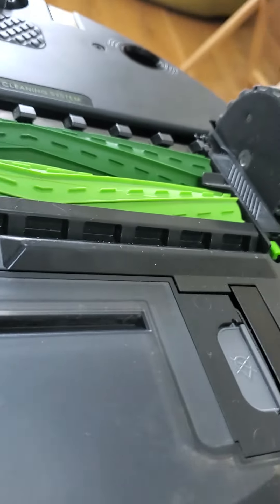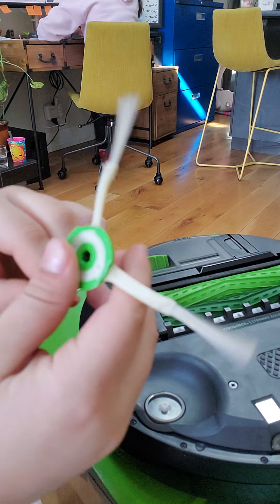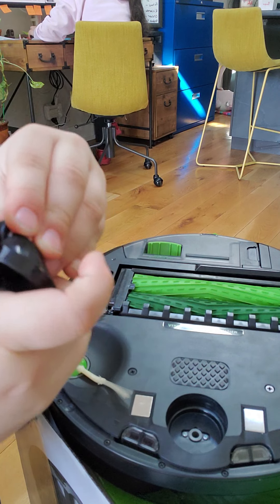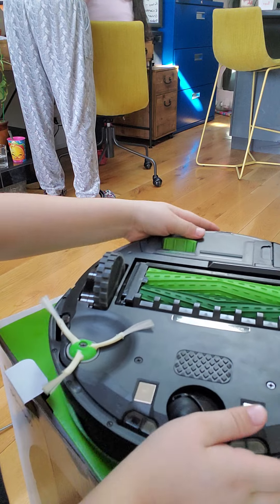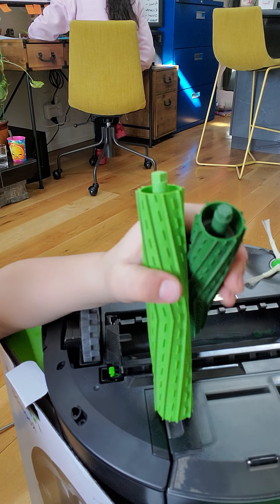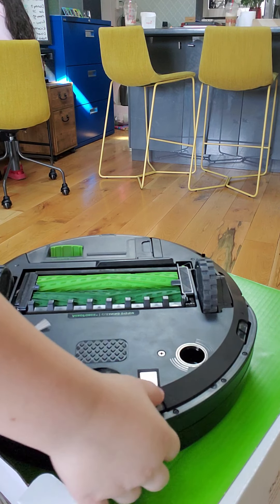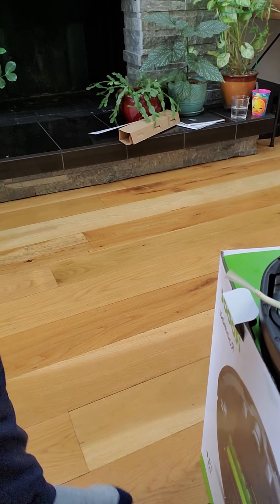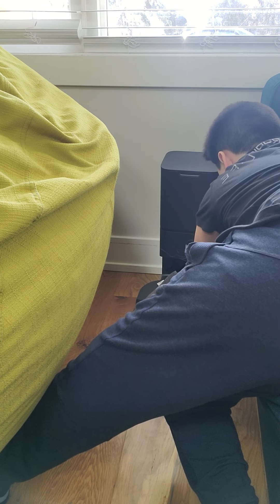February 26, 2021